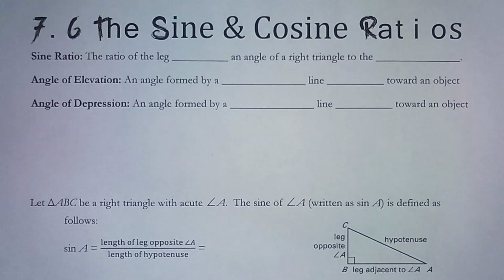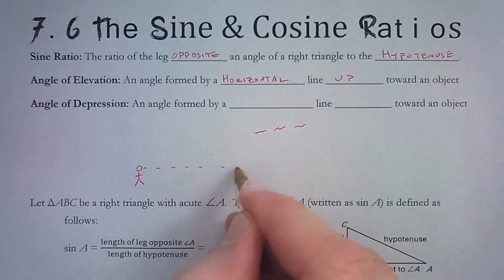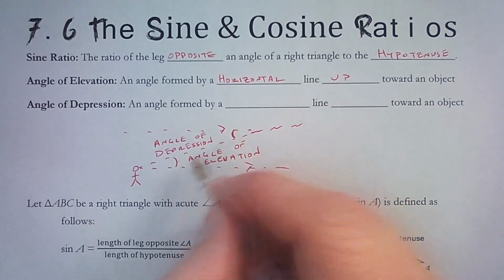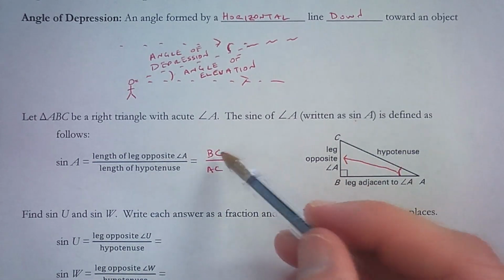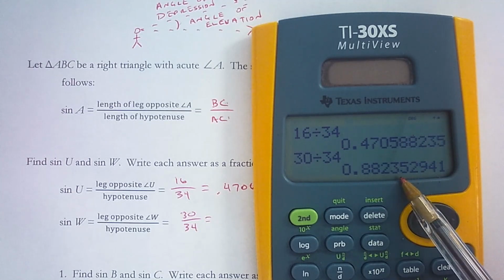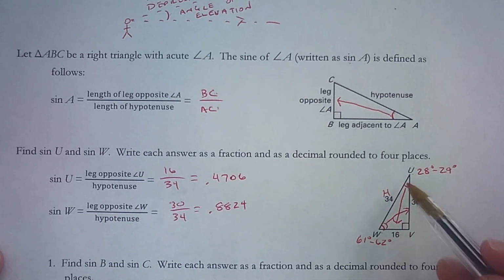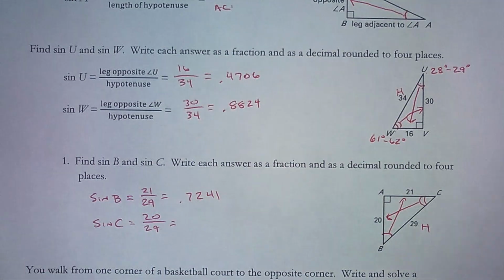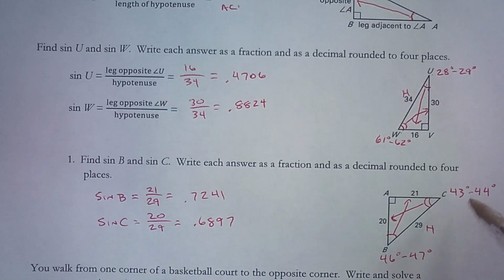Introduction to the Sine Ratio (Geometry 7.6a part 1)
sin, cos, tan, SohCahToa